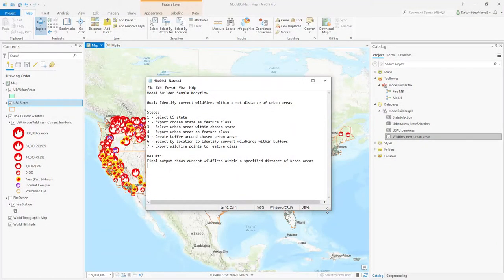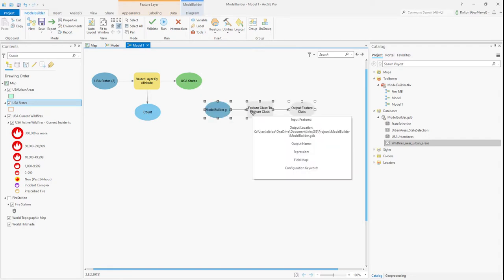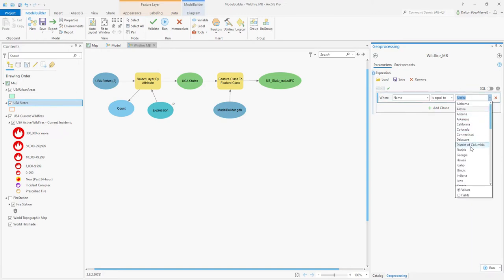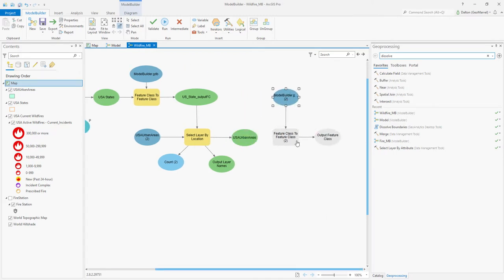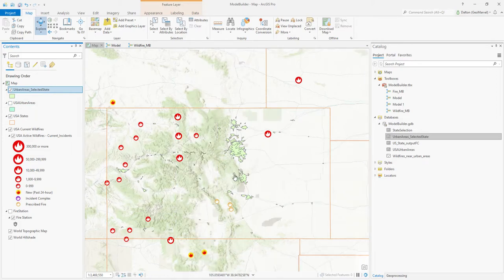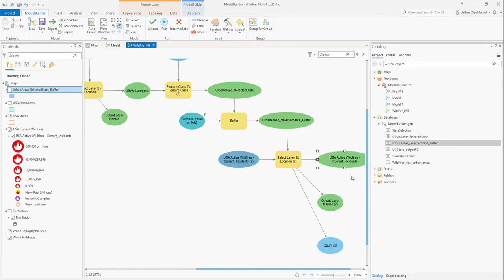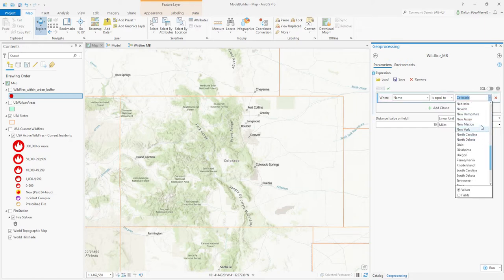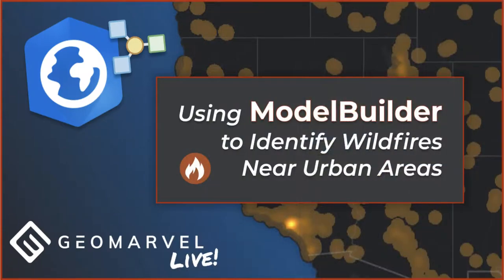Using ModelBuilder to Identify Wildfires Near Urban Areas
ModelBuilder in ArcGIS Pro is an application that helps users create, edit, and manage their own geoprocessing models. In this demonstration, Dalton will walk users through the process of creating a geoprocessing tool using ModelBuilder in ArcGIS Pro, to help identify current wildfires within a set distance of urban areas in the United States.